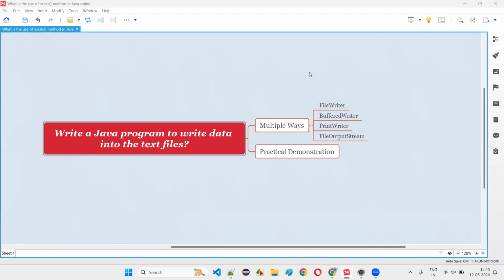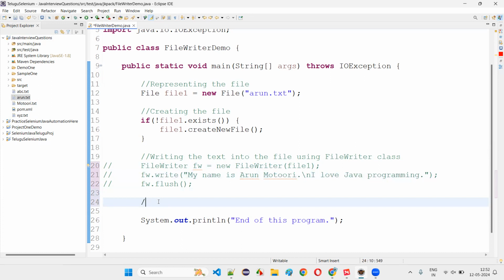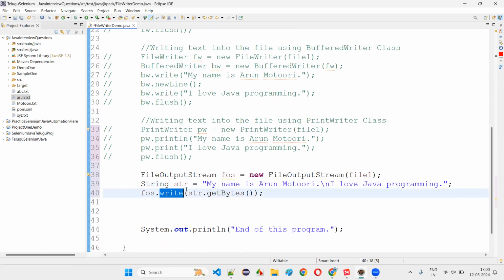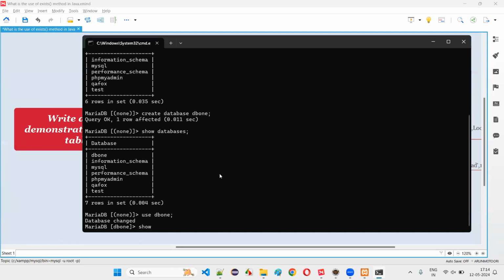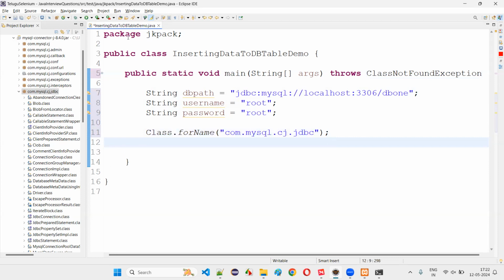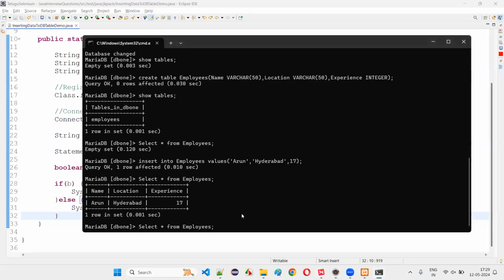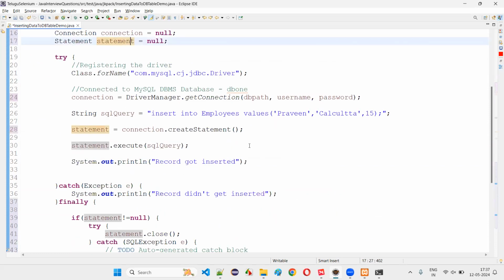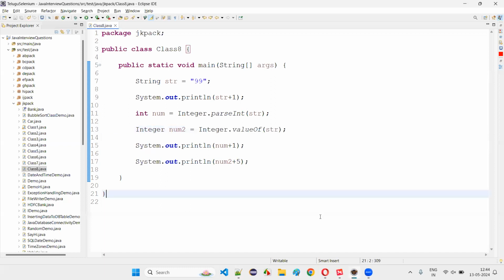25 Java Interview Questions - Part 26